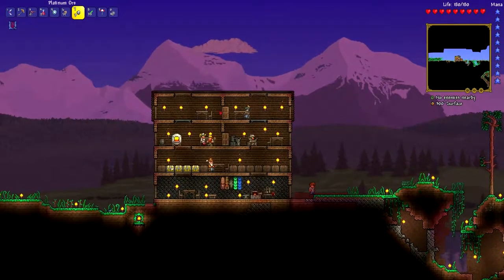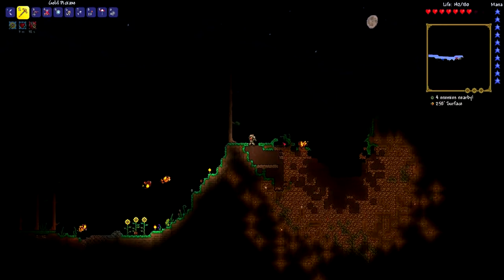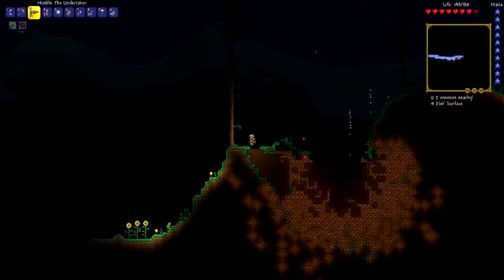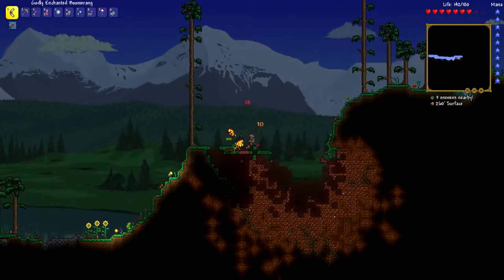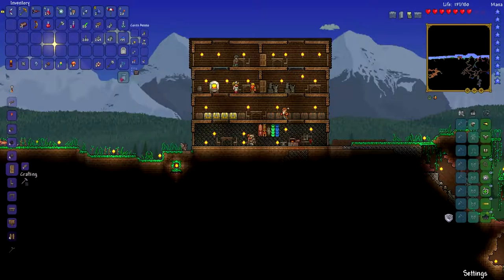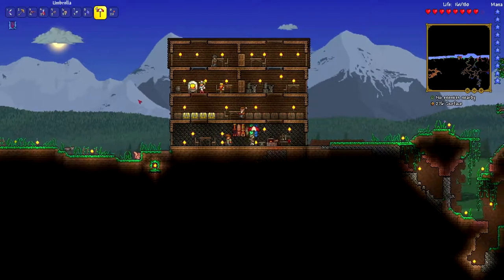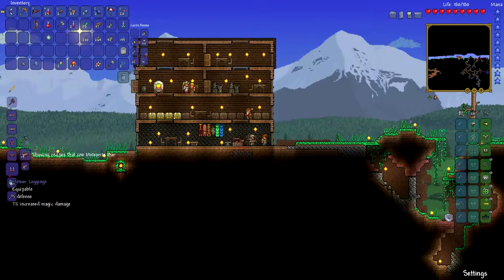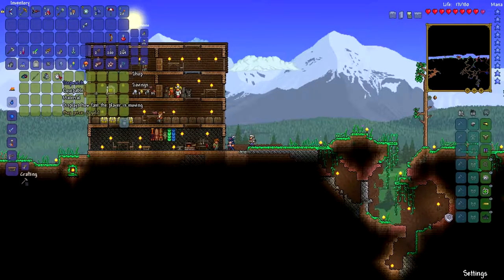Terraria - Part 19 - Death & Doom